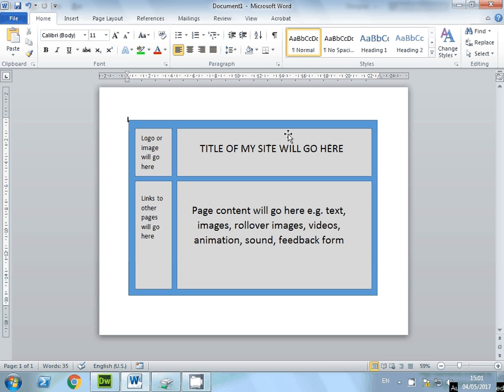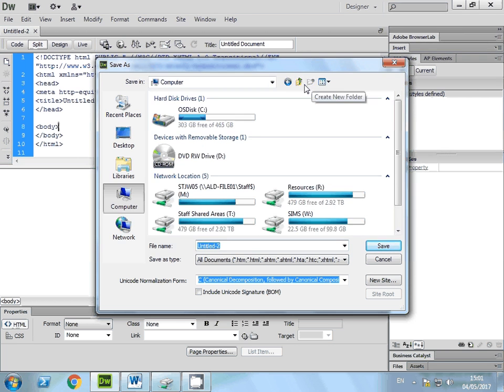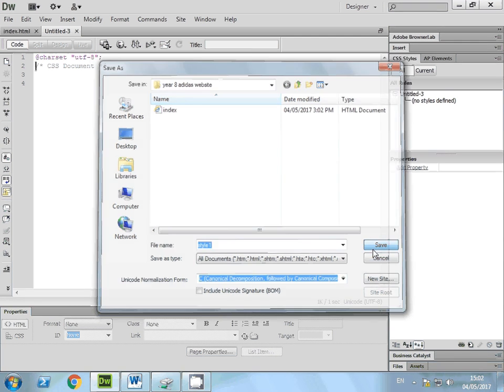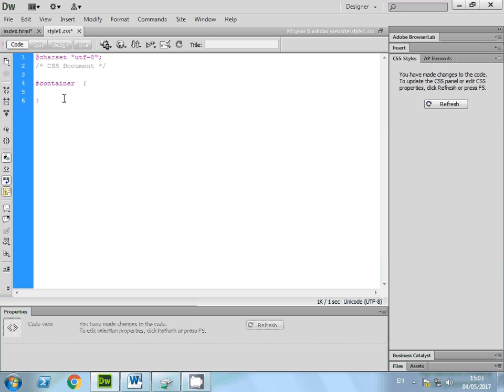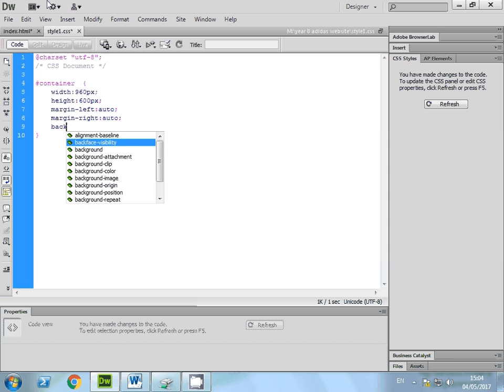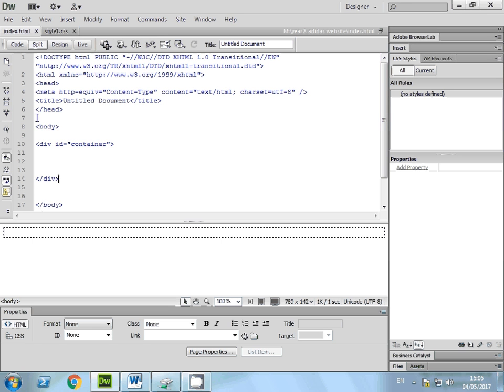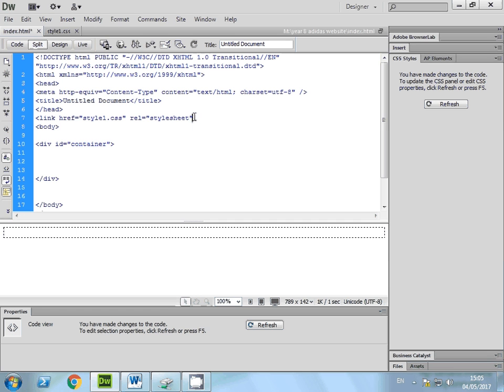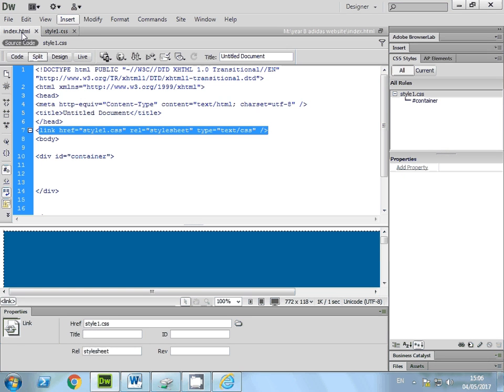Creating a container div in Dreamweaver